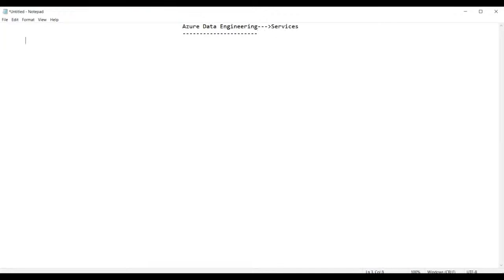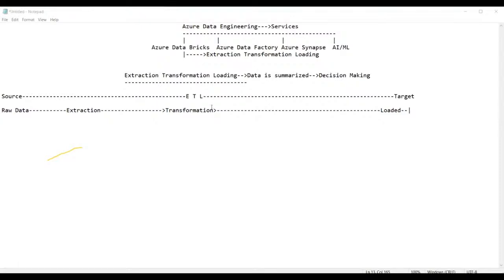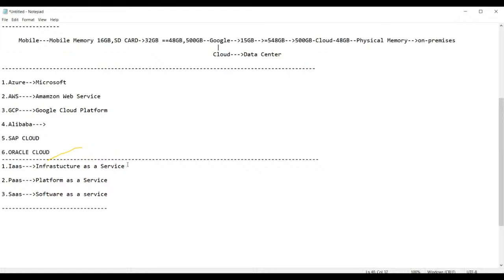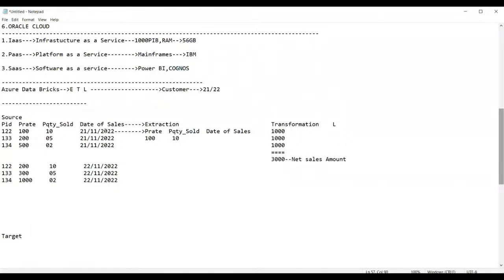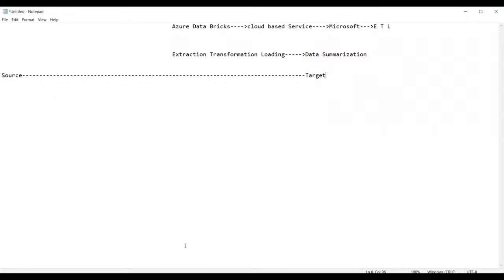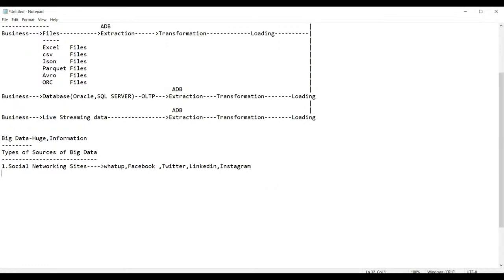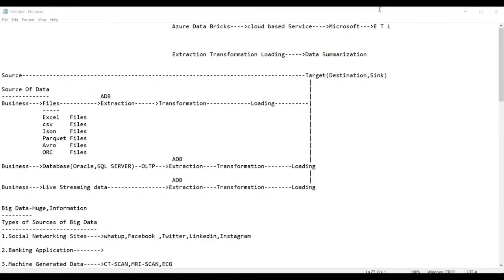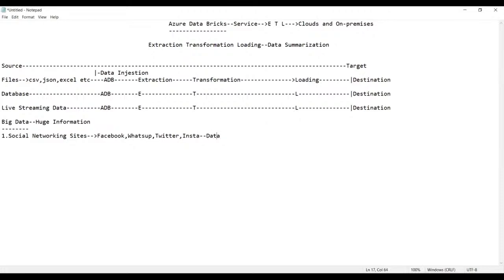ADB (Azure Databricks) tutorials by Mr. Sameer Sir